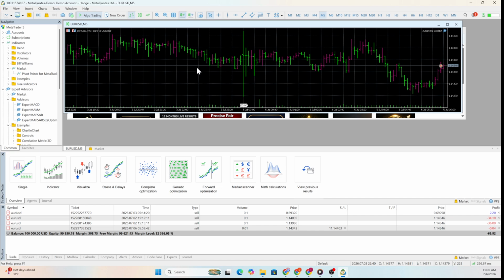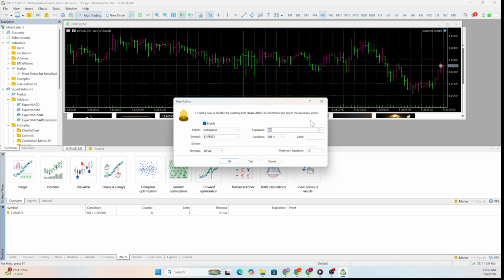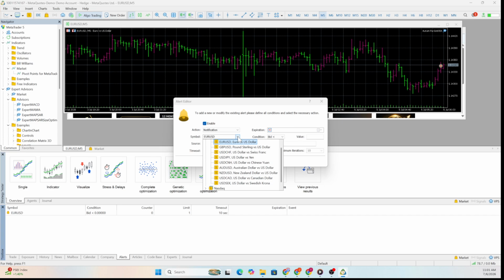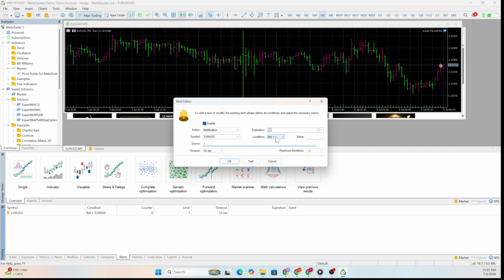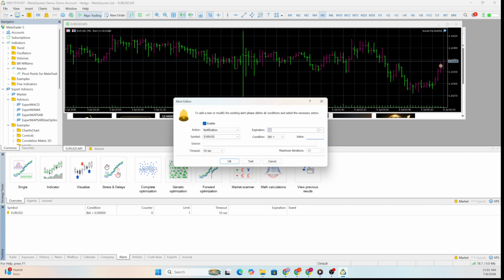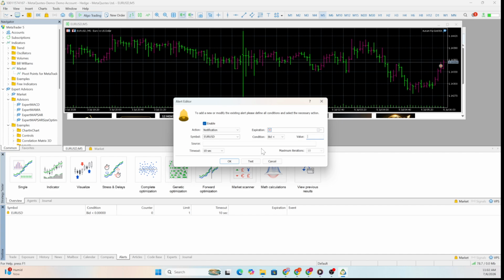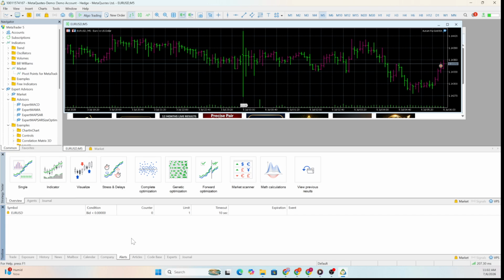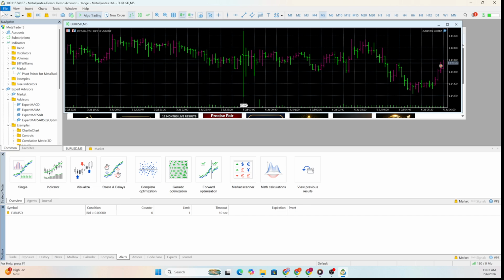How To Set Notification Alert In MetaTrader 5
This tutorial provides a professional, step-by-step guide on how to configure custom notification alerts within the MetaTrader 5 (MT5) platform. You will learn how to access the alert editor, define specific trigger conditions based on price or volume data, and select your preferred notification methods. By the end of this video, you will be equipped to monitor market movements automatically, ensuring you never miss critical trading opportunities while away from your terminal.

⏱️ **Video Chapters**
00:00 - Introduction
00:14 - Accessing the Alerts Section
00:22 - Opening the Alert Editor
00:36 - Configuring Alert Actions and Symbols
1:00 - Setting Timeout, Iterations, and Expiration
1:17 - Defining Trigger Conditions (Bid, Ask, Last)
1:40 - Reviewing and Testing Your Alerts
2:09 - Managing, Disabling, and Deleting Existing Alerts